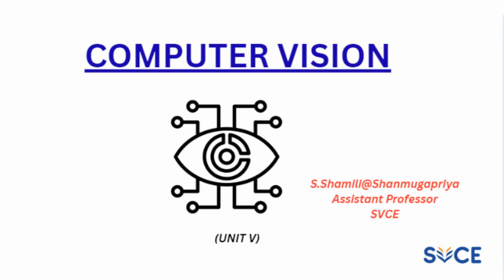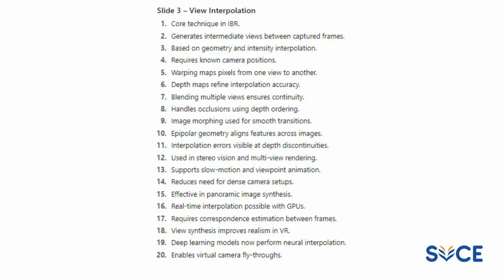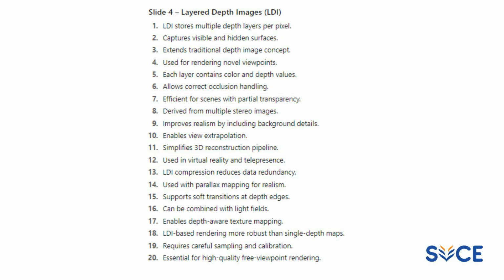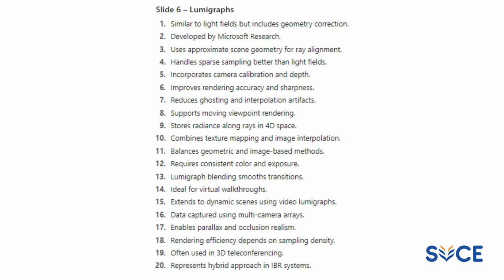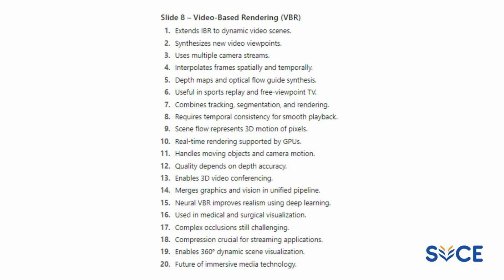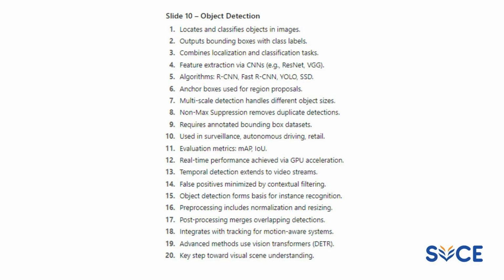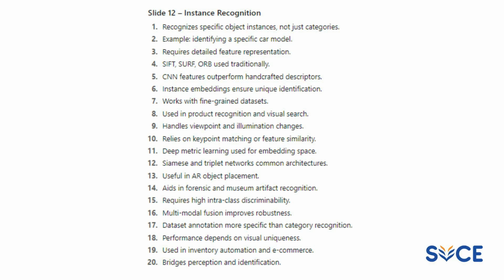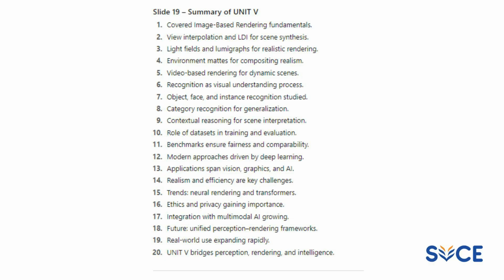CS22036 COMPUTER VISION U5